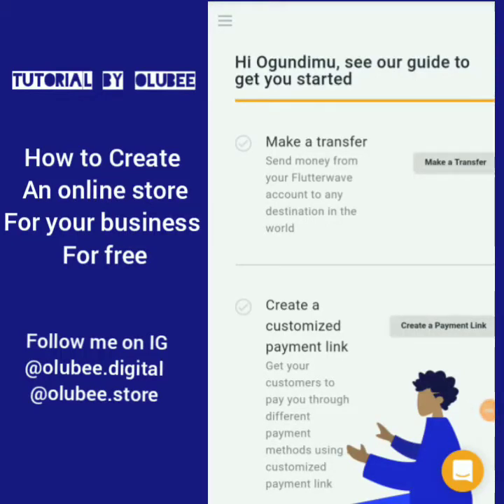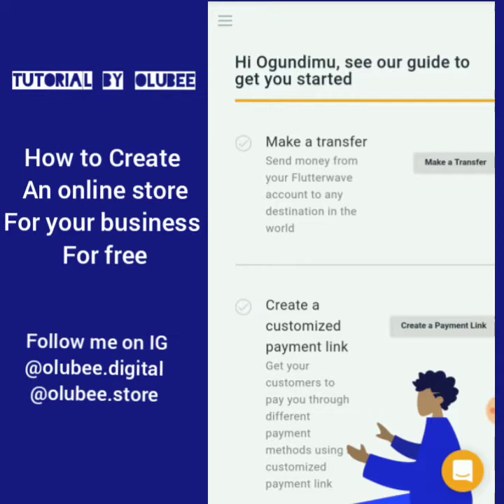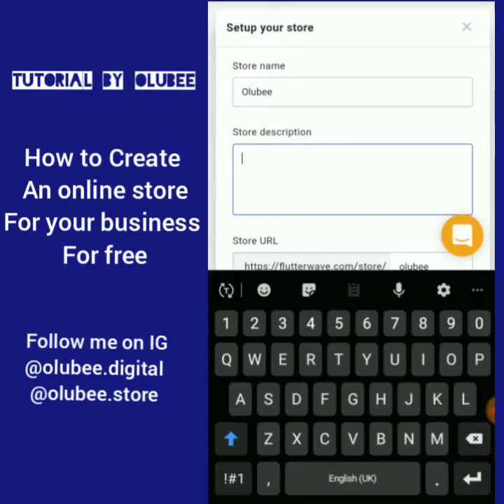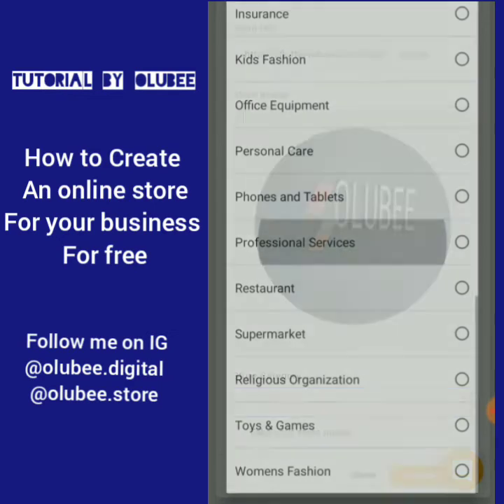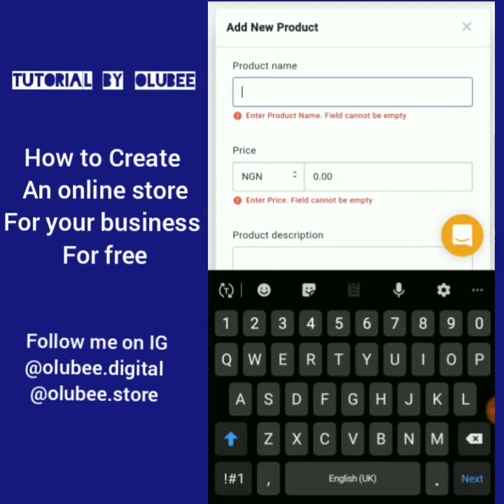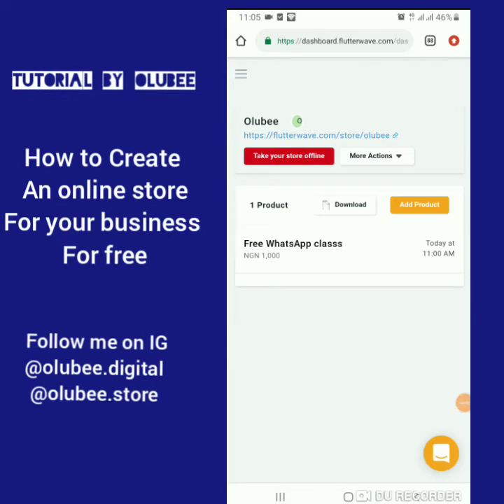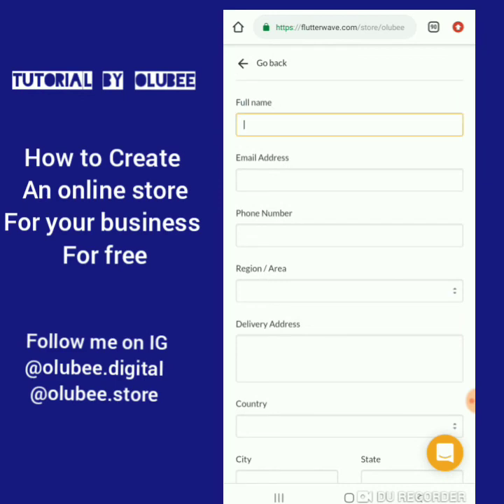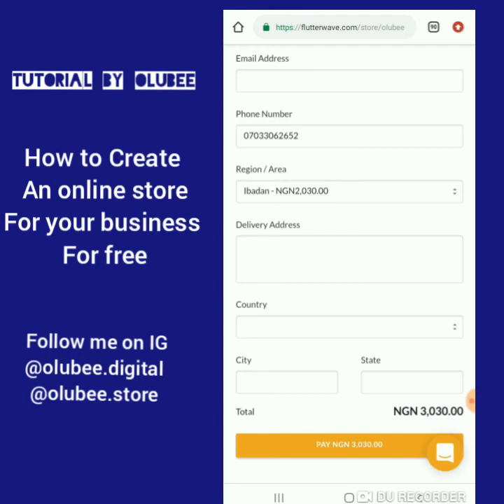How to create an online store for your business for FREE!!!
Register through this link and start your online store website